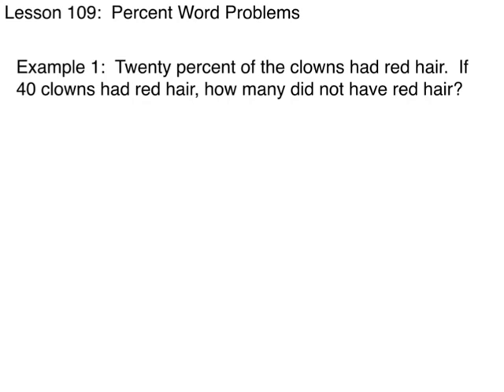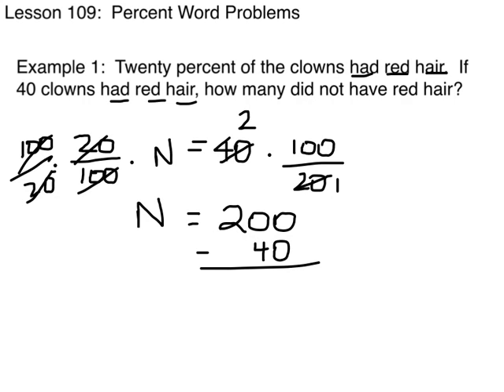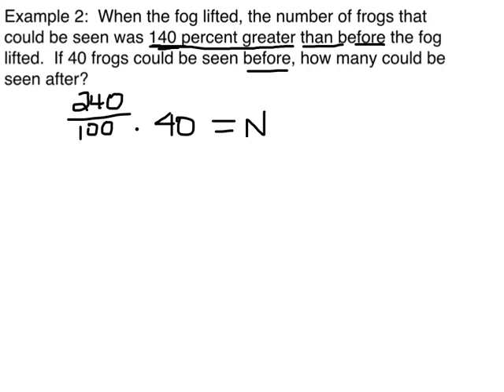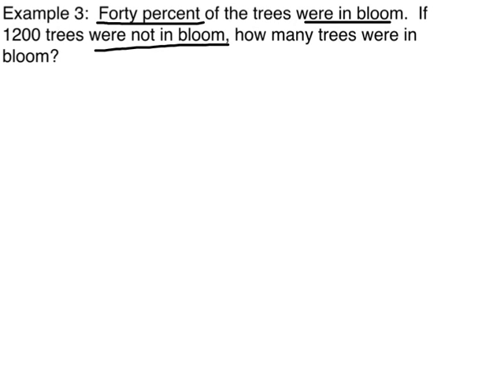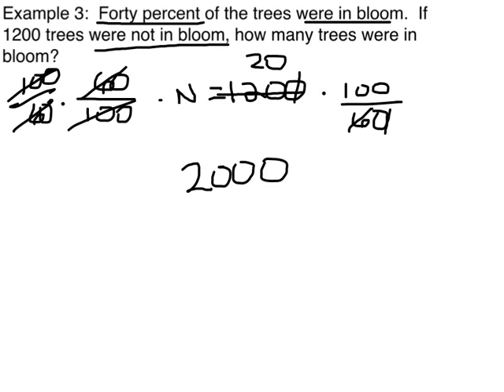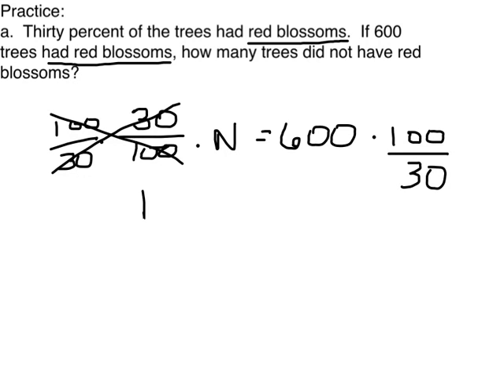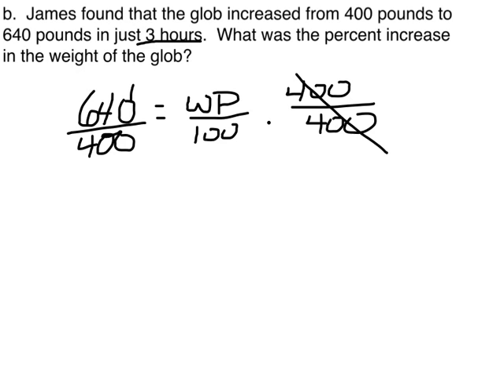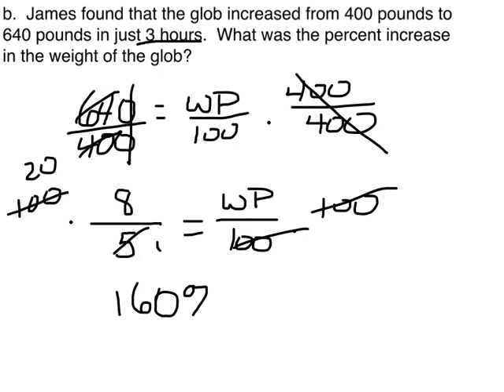Lesson 109: Algebra 1/2